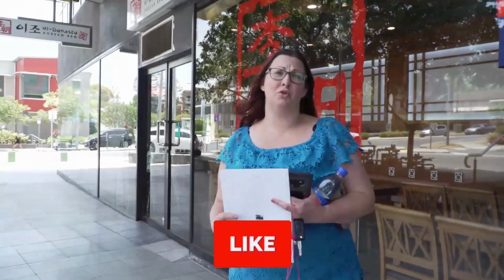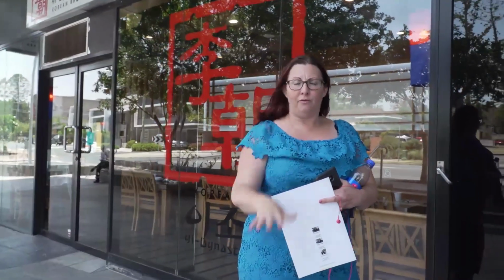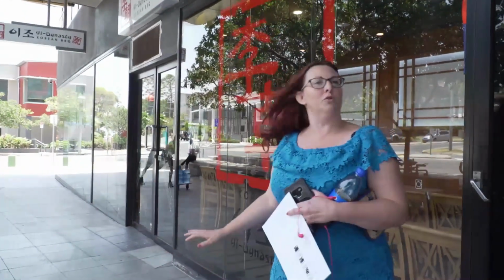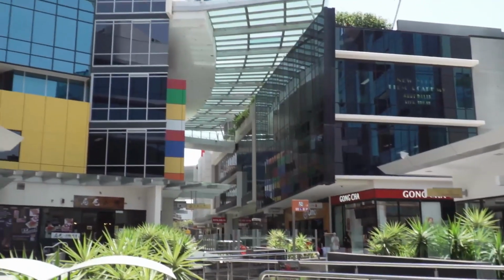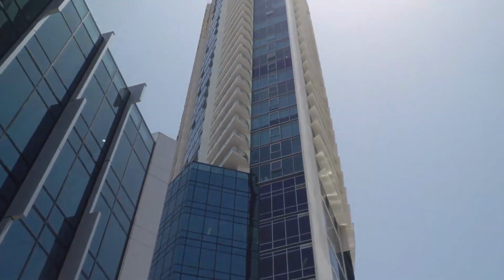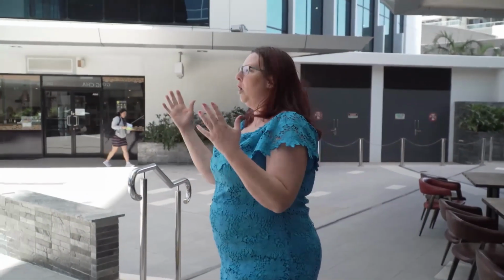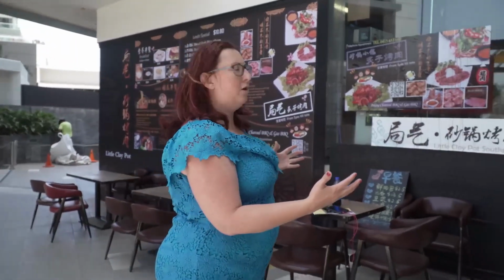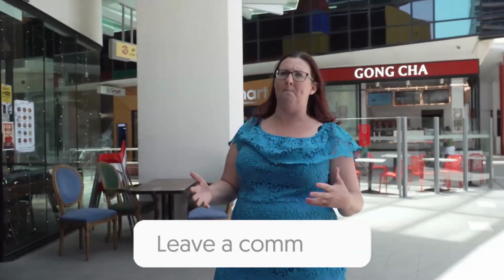SOUTHPORT TOWERS KOREAN BBQs COMMERCIAL PROPERTY INSPECTION HELEN TARRANT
Helen and her team takes you on the Road with them so you can see first hand what it takes to invest in a good commercial  property that keeps producing a healthy return into the future.

Helen Tarrant Net worth, Helen Tarrant Husband, Helen Tarrant
Say hi on social:

helentarrant